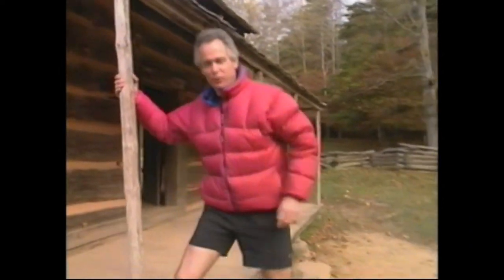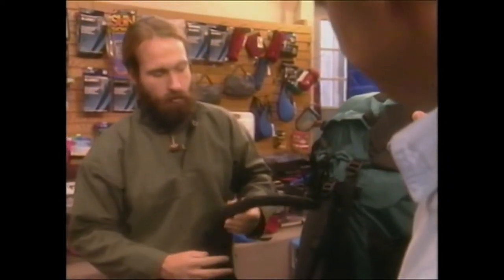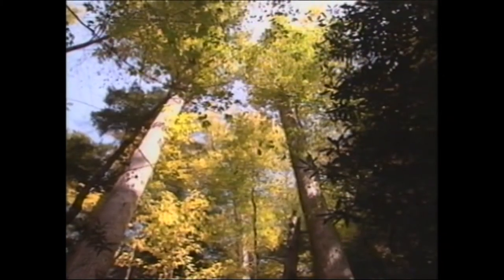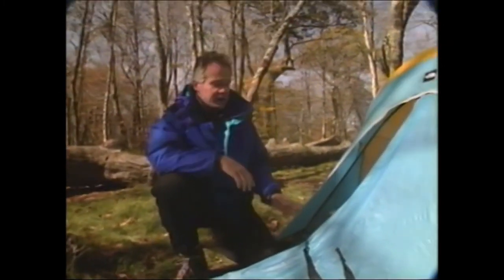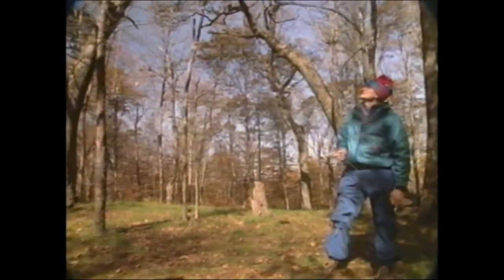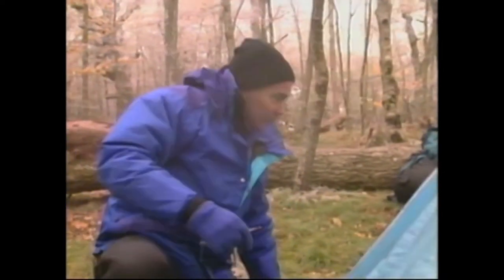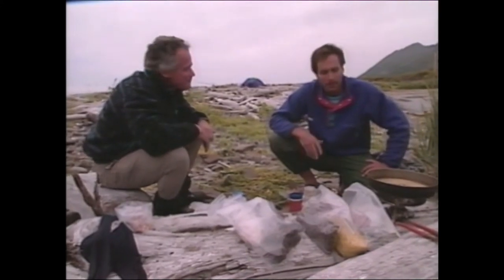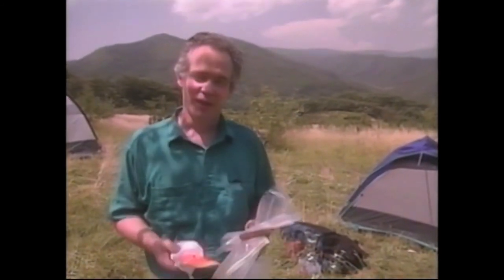Trailside S01E09 Backpacking in Tennessee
Season 1, Episode 9 of Trailside: Make Your Own Adventure, the longest running outdoor "how-to" adventure series on Public Television. (It’s a shame that these shows are not available on DVD or a video streaming service. If you like it and want to see more, petition your local PBS.  Don't let this show be forgotten!)

109 Backpacking in Tennessee
It's Autumn in the Great Smokey Mountains, as series host John Viehman takes us hiking and backpacking to one of the highest peaks in this national park. Find out how to pick the right backpack, prevent dehydration, and properly select and set up your campsite.